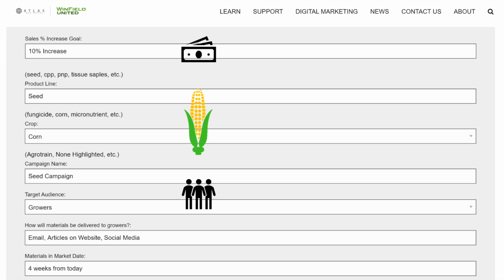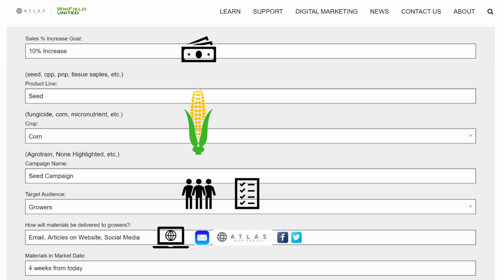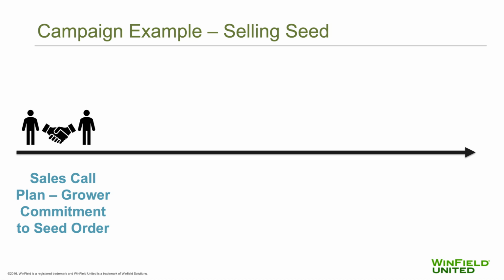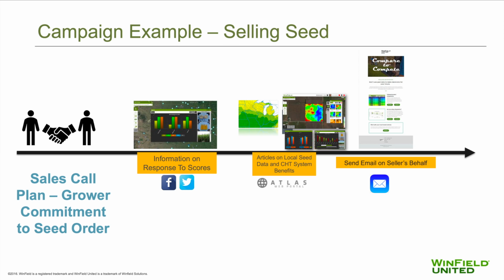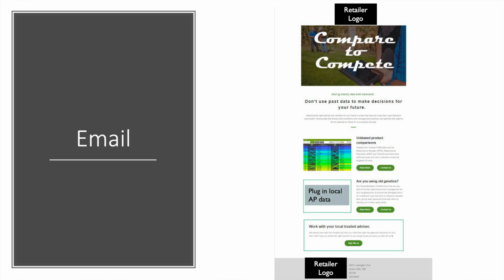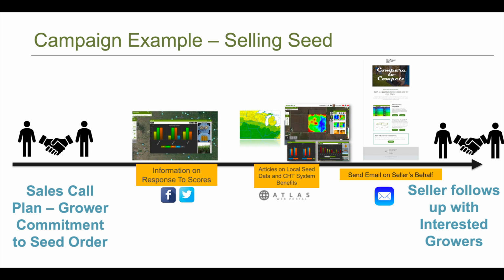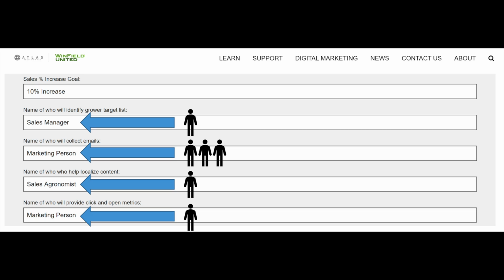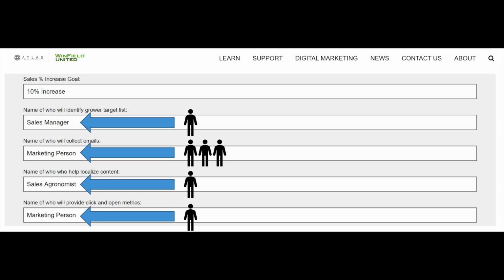How to Run a Digital Marketing Campaign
Digital Technology Manager-Will Mangen, runs through an example of a digital marketing campaign.